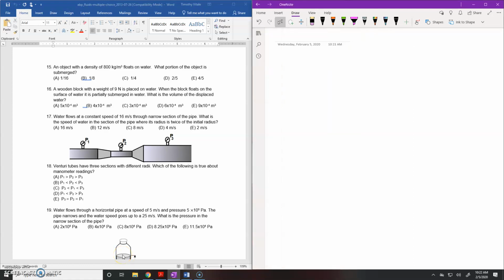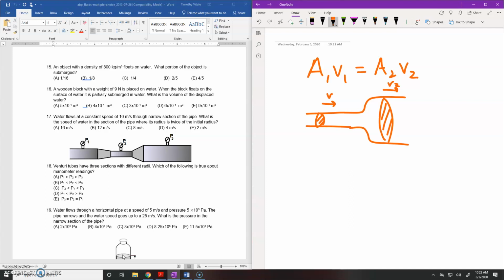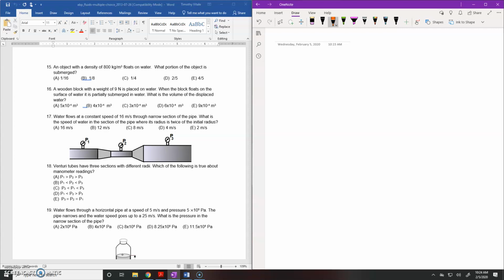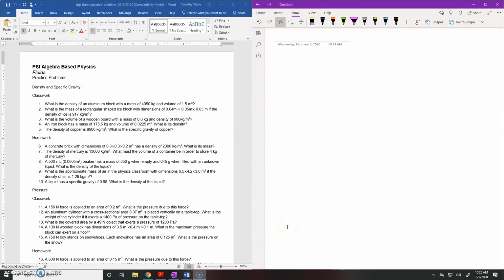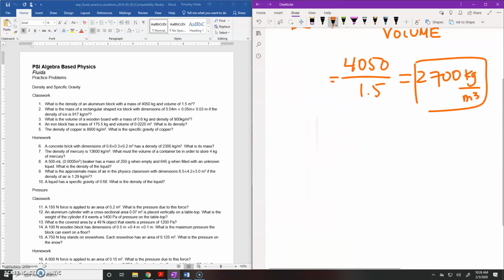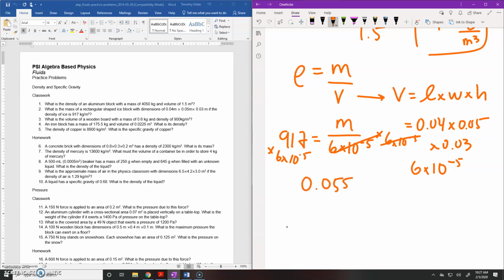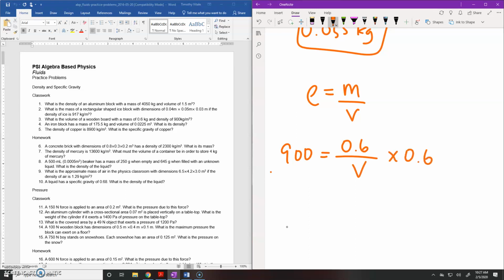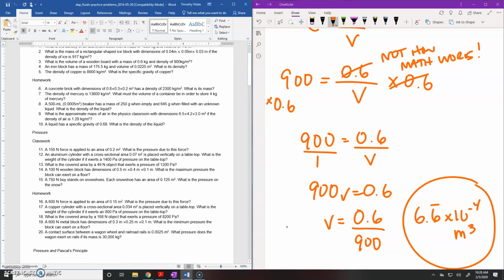Fluids MC Practice Pt. 2